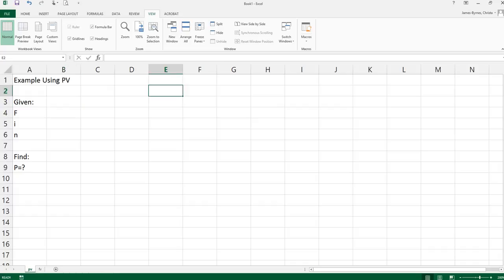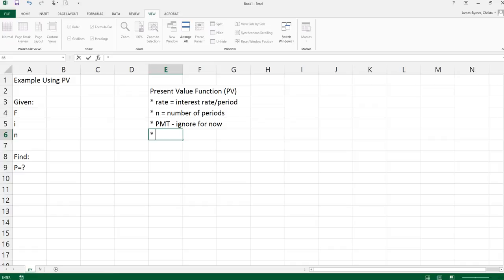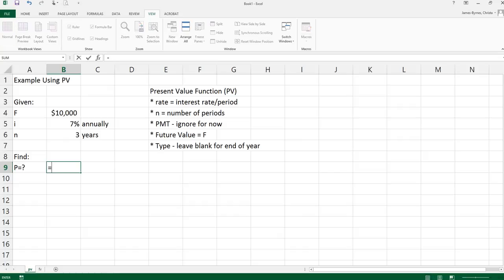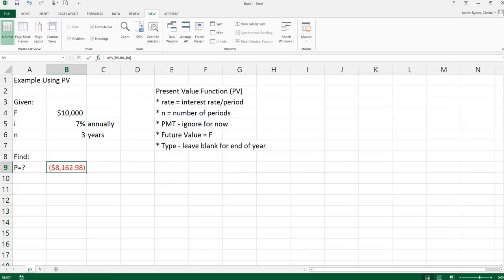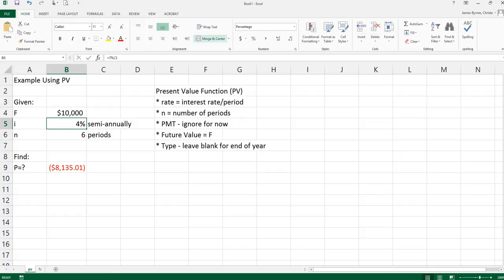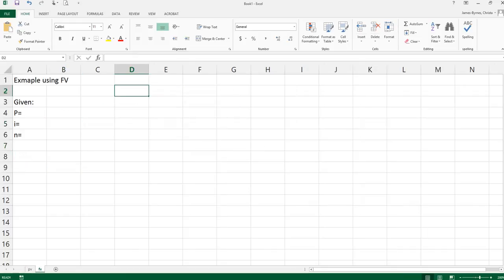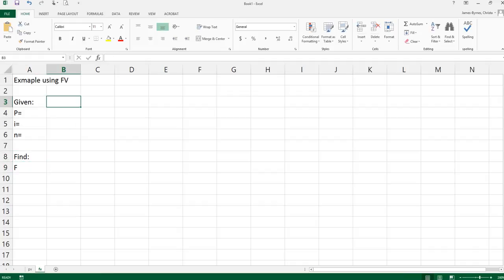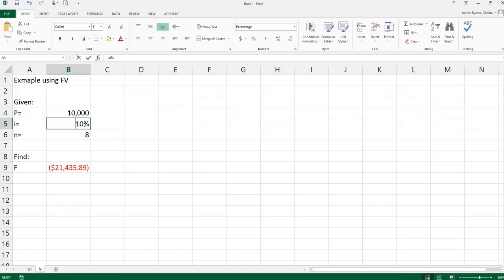How to Use Excel to find P or V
This shows you how to use the built in functions of PV and FV to find Present and Future Values